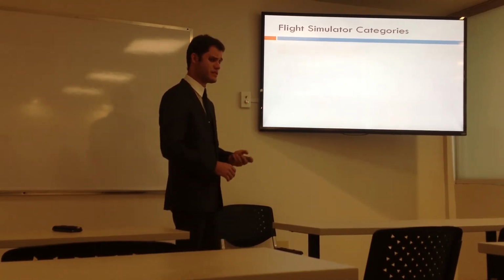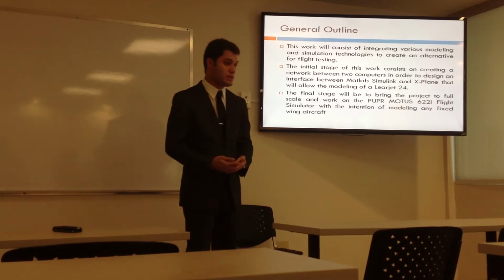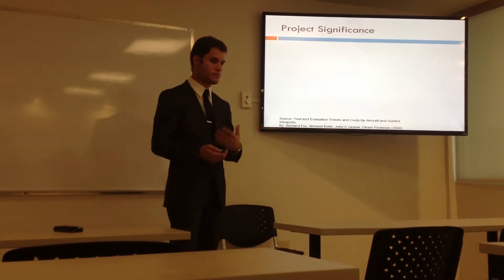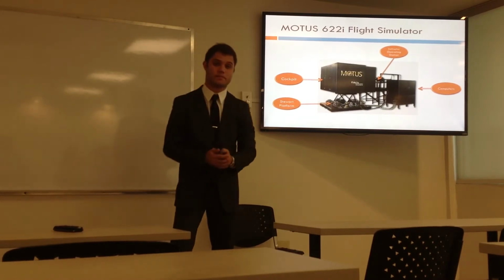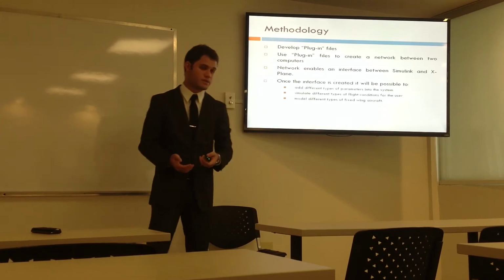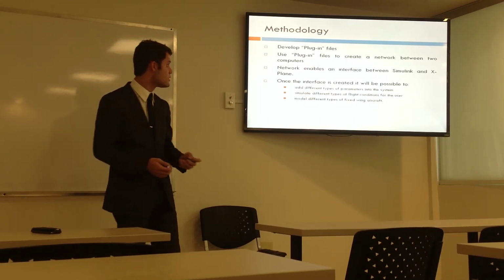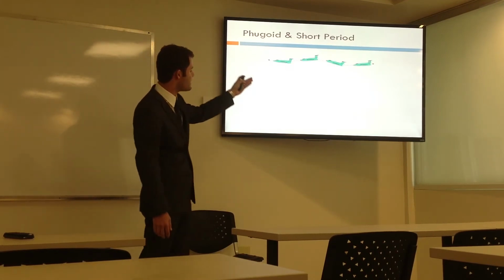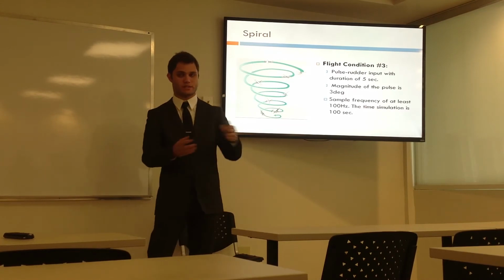Colegio de Ingenieros y Adrimensores de PR 2013 Presentation